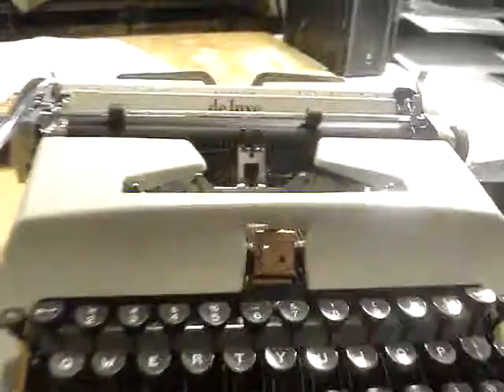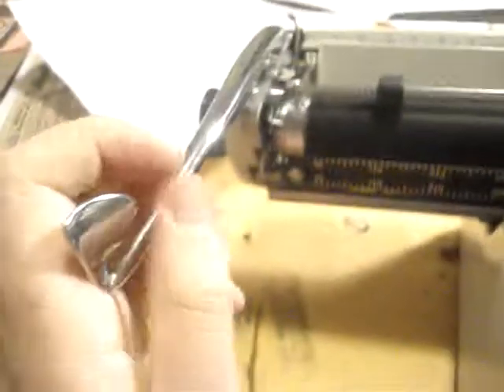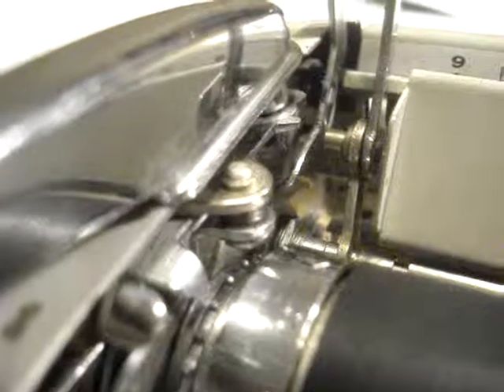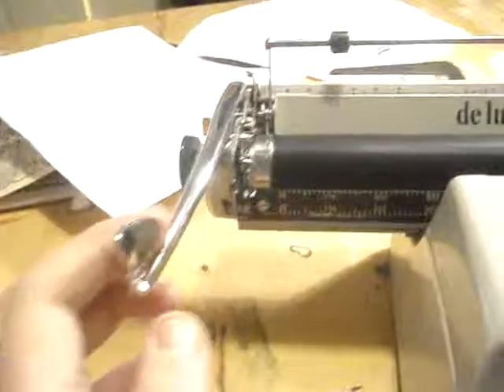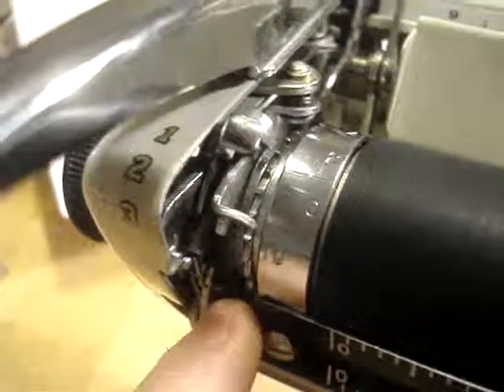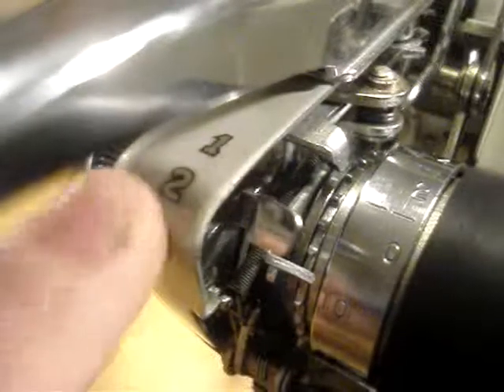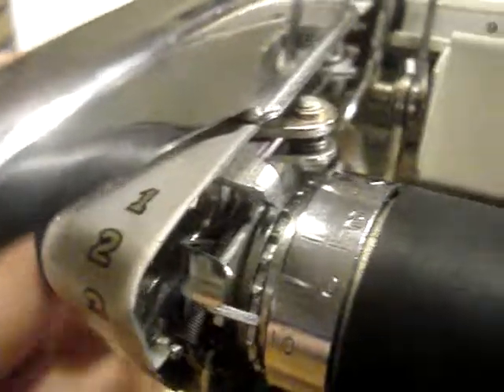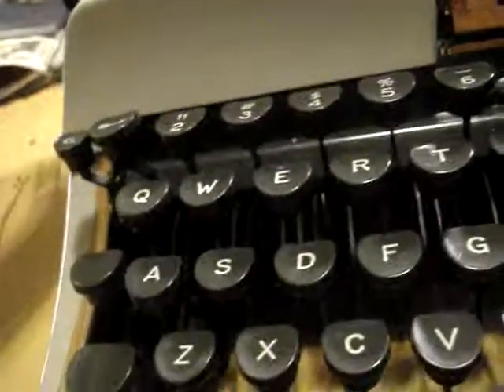Broken carriage return leaver; I need help.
This is my Underwood Quiet Tab Deluxe typewriter, and that carriage return leaver is slipping. It is very irritating when writing in a fast pace and you see too late that it hasn't advanced. I have seen more videos with people having this issue. Is there anybody who can tell me a solution to the snapped spring?